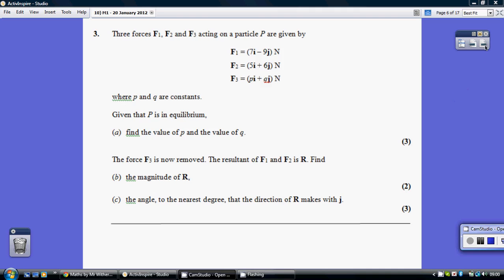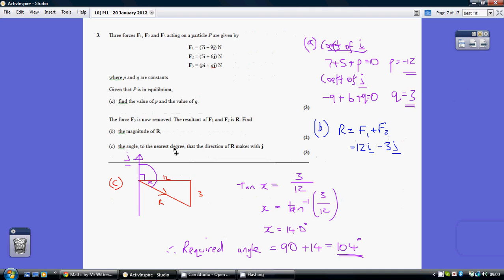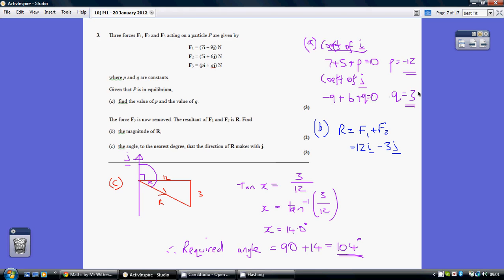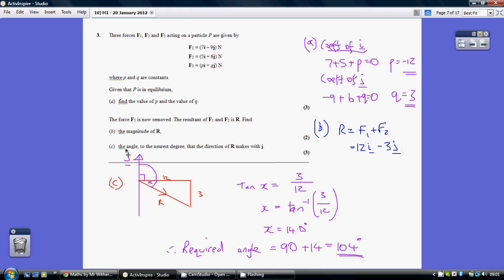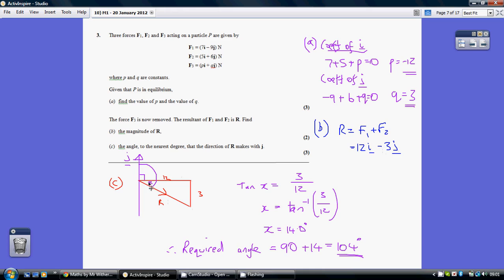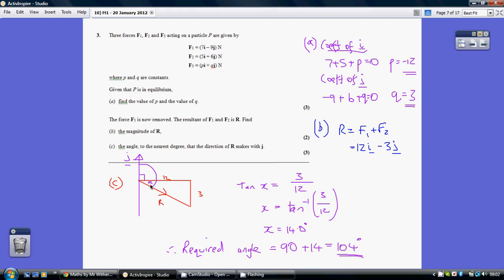9) Edexcel M1 - 20 January 2012 Q3